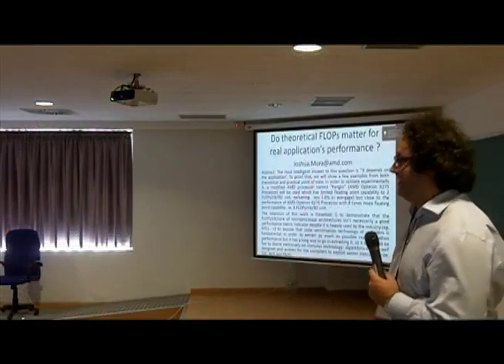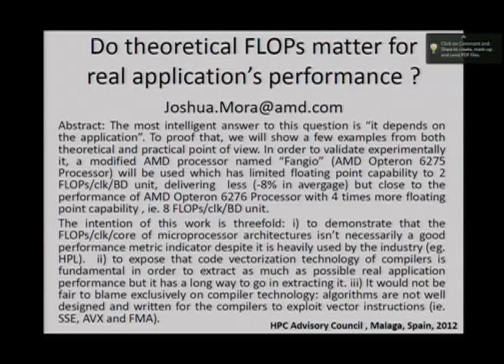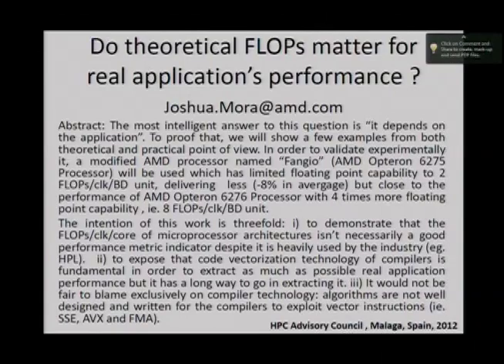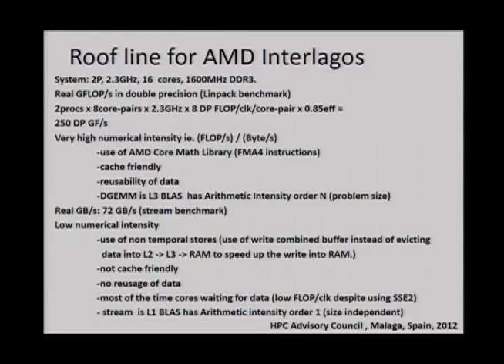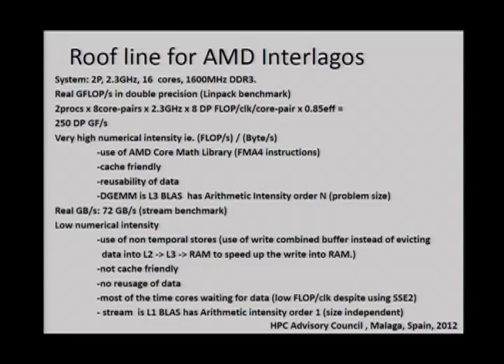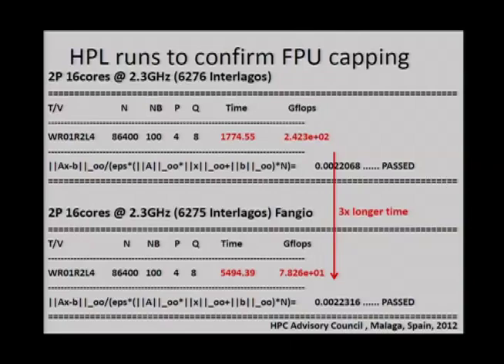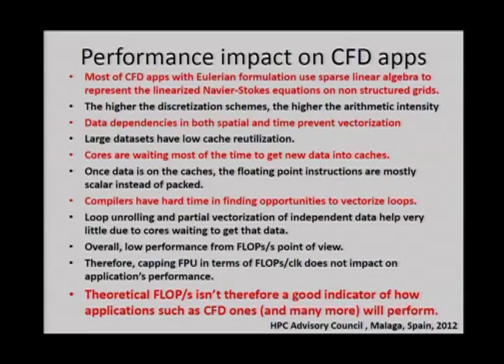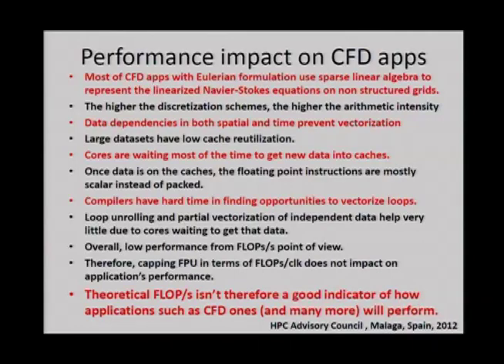Do Theoretical FLOPS Matter for Real Application Performance?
In this video, Josh Mora from AMD presents: Do Theoretical FLOPS Matter for Real Application Performance?

"Do Theoretical FLOPS Matter for Real Application Performance? The most intelligent answer to this question is: "it depends on the application." To validate it experimentally, a modified AMD processor named Fangio (AMD Opteron 6275 Processor) will be used which has limited floating-point capability to 2 FLOPs/clk/BD unit, delivering less (-8% in average) but close to the performance of AMD 6276 Processor with 4 times more floating-point capability, ie 8 FLOPs/clk/BD unit.

The intention of this work is:
1) Demonstrate that the FLOPs/clk/core of microprocessor architectures isn't necessarily a good performance metric indicator, despite its heavy use by the industry.
2) To expose that code vectorization technology of compilers is fundamental in order to extract as much real application performance as possible - but it has a long way to go.
3) It would not be fair to exclusively blame compiler technology; algorithms are not well designed and written for the compilers to exploit vector instructions (ie SSE, AVX, and FMA).

Recorded a the HPC Advisory Council Spain Workshop 2012 in Malaga.